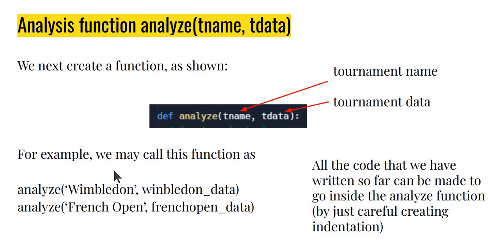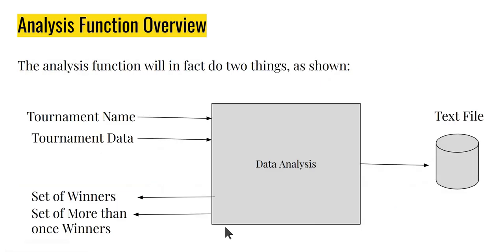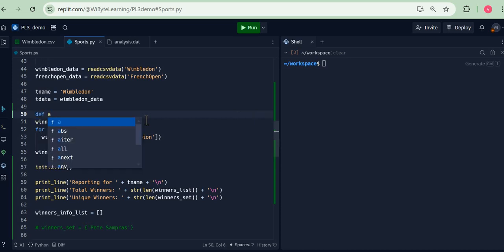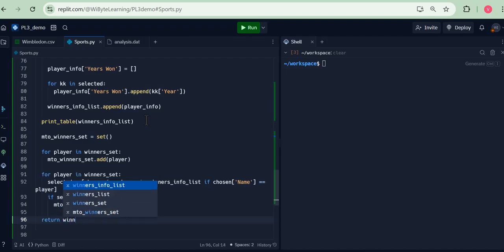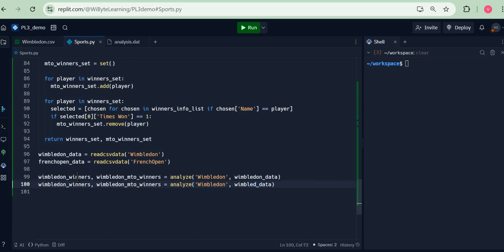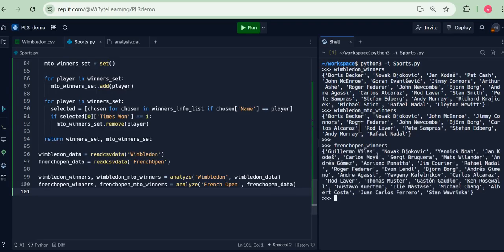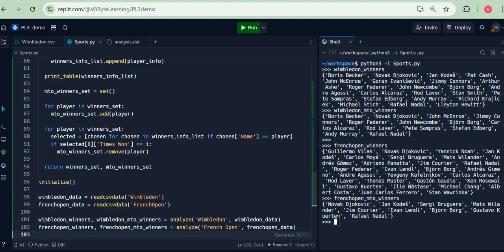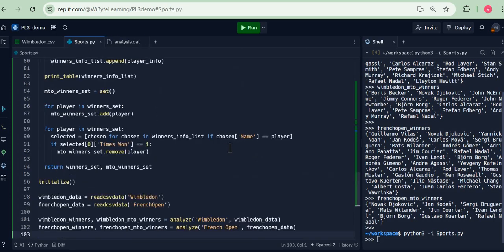12. Sports Heroes: Converting the analysis code to a function so that we can reuse it easily.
In this video we convert the analysis code to a function so that the analysis can be done efficiently on other data sets too.